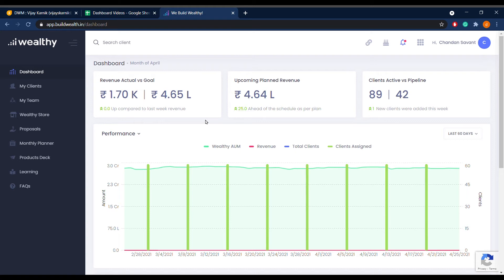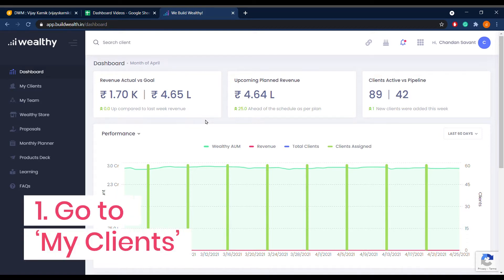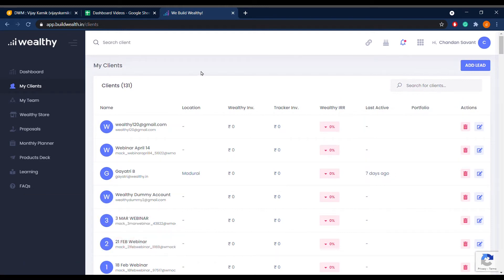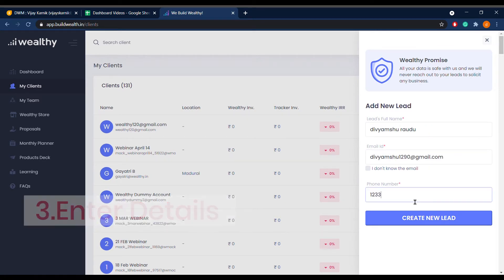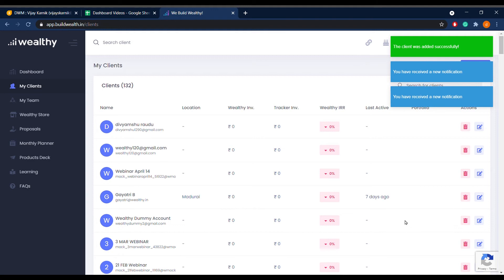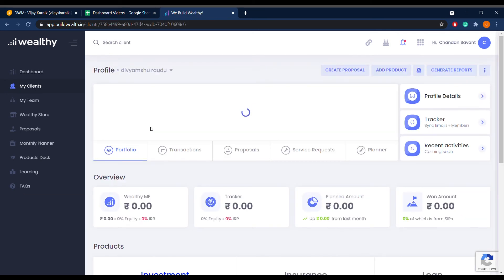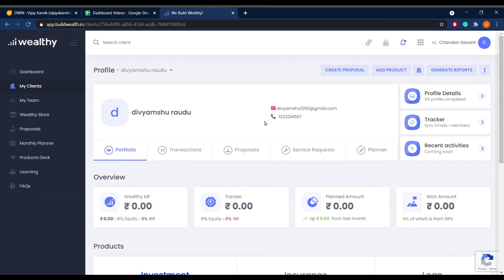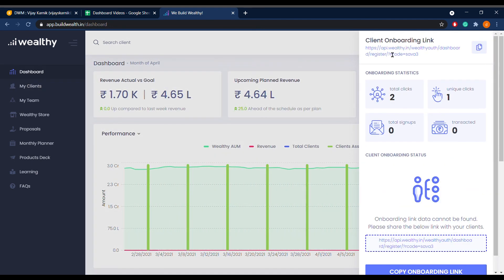How to add a Client | Wealthy Web App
This video explains how to add a client to your Wealthy Dashboard.

About us :

Wealthy.in is a Digital Wealth Management platform started by IIT-IIM alumni. We currently service ~1,000 crores of assets through our advisors.

We offer 100+ financial products for retail customers across three categories, namely Investing, Insurance, and Loans. All powered by a digital platform, backed by high-quality research to help you serve clients and earn for yourself.

To know more about us and on how to join Wealthy

Our Achievements:
The first company to do online KYC without paper
The first company to offer online custom made portfolios
The first company to launch online aggregation of investment and other financial data